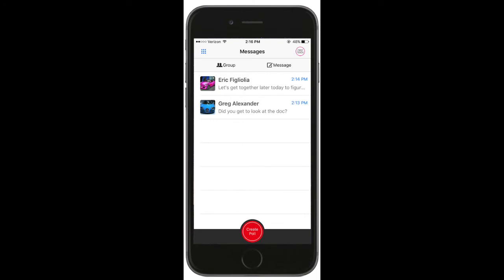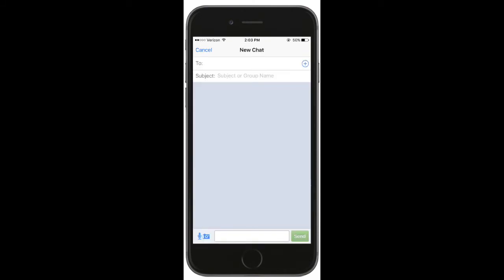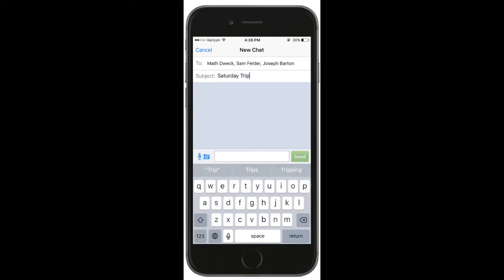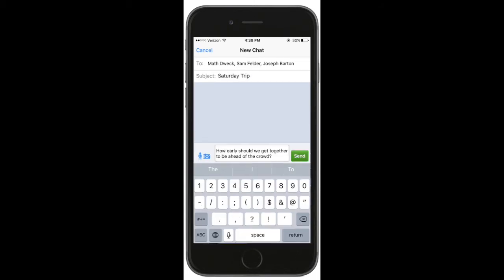First Touch Sorority App: Chat Room Tutorial